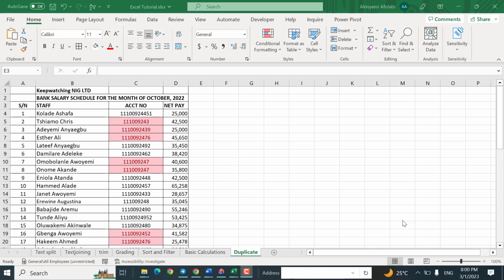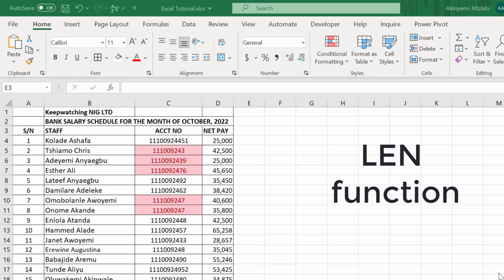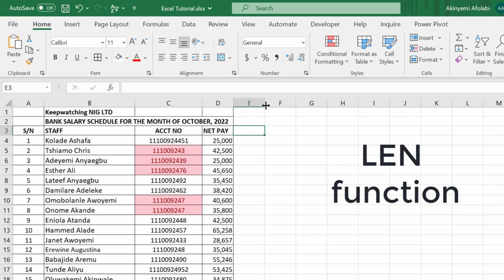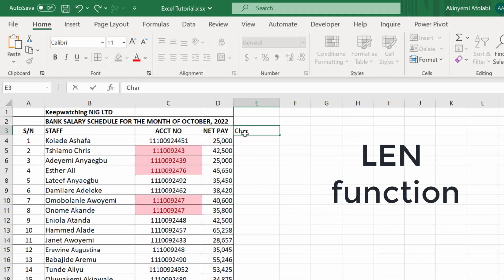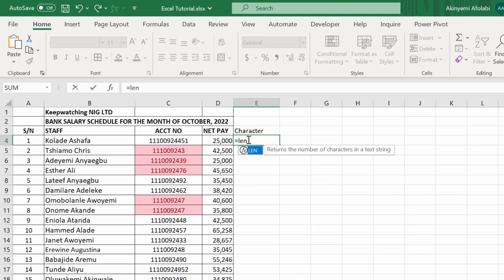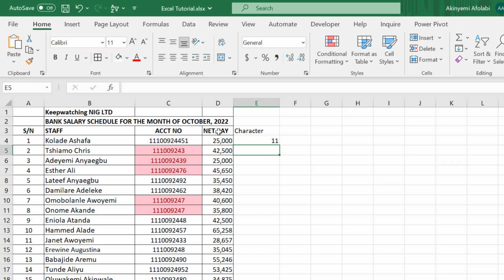Excel Magic: How to Easily Find the Number of Characters in a Cell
In this video tutorial, you'll learn a magical Excel trick that will make it easy for you to find the number of characters in a cell. With just a few simple steps, you'll be able to determine the length of text in any cell in your spreadsheet. This can be especially useful if you're working with large amounts of data or if you need to keep track of character limits for a particular field. Whether you're a beginner or an advanced Excel user, this tutorial is sure to be a valuable addition to your skillset. So watch along and discover the magic of Excel!